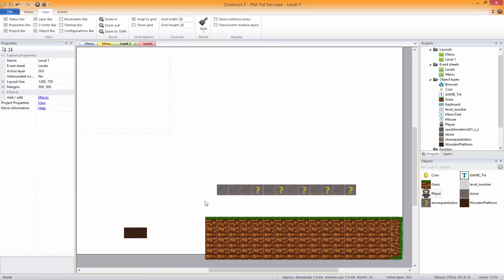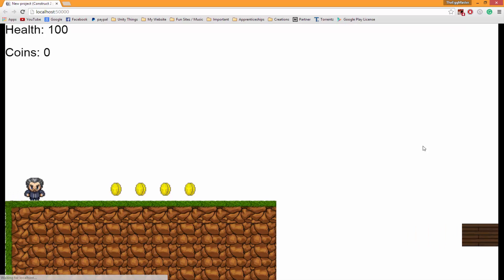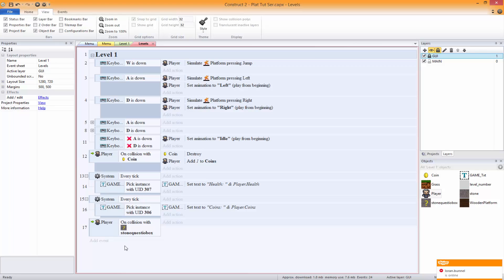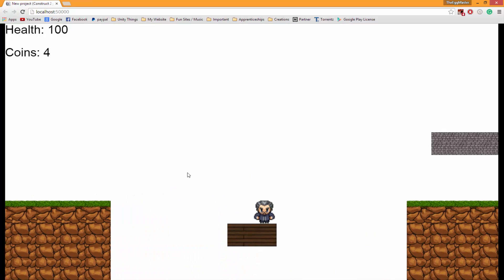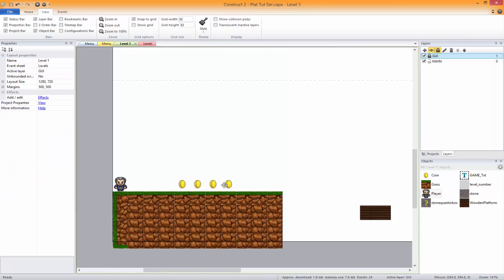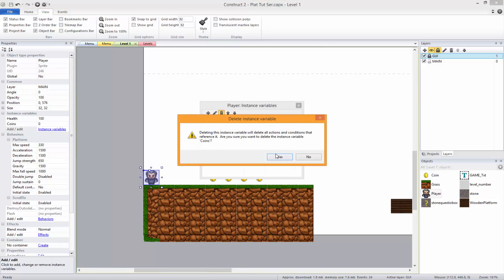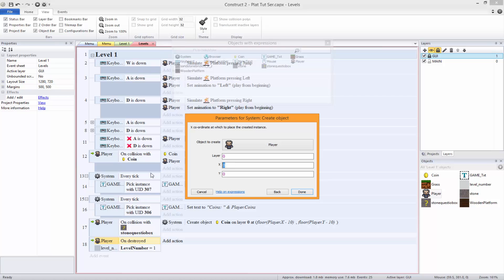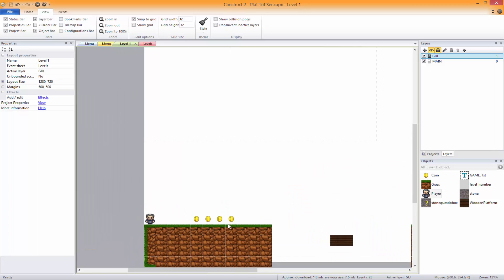#5 Complete Platform Tutorials - Mystery Boxes (Construct 2)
Welcome to a brand new series in which I will be showing you how to make a complete platformer using Scirra's Construct 2
I am using the full version but to complete this tutorial you can use free!

I hope you have enjoyed this video, if you did why not help me out and leave a like and a comment, if you wish to love me go ahead and subscribe and I promise you will be kept up to date!

Wish to stalk me?  Go ahead why not, I love it secretly ;)

If you have a talent such as being a good gamer, good commentator, good vloger, or a funny guy, who knows maybe a unqualified teacher such as myself xD Why not start your own channel, seriously it's so much fun for some it becomes a career for others a hobby but on top of all its the best thing you can do in this era xD Start your channel now and then when you get your subscribers up (I know you will!) why not start getting paid back for all your hard work and time and partner with the best partnership out there and have a chance of meeting amazing youtubers such as Pewdiepie or The Yogscast!  If you already have a channel click this link to get started!

And now for the old boring crap xD
Copyright BOOOOOOORING: